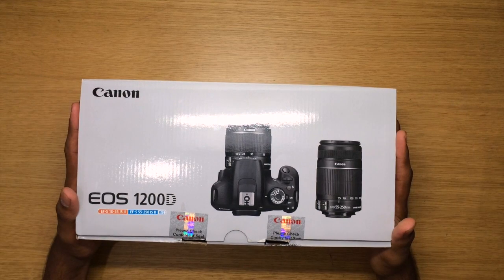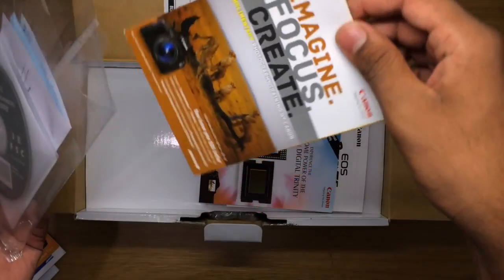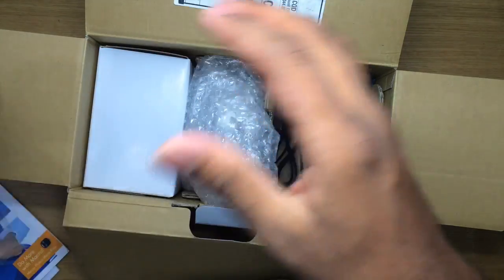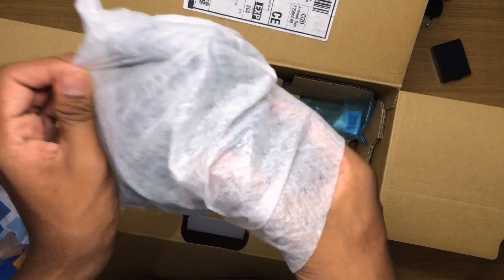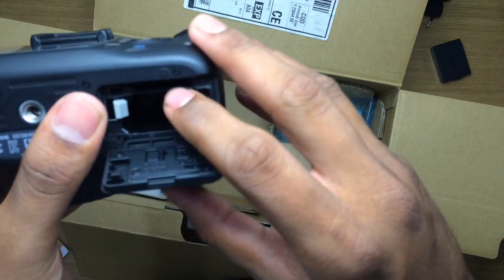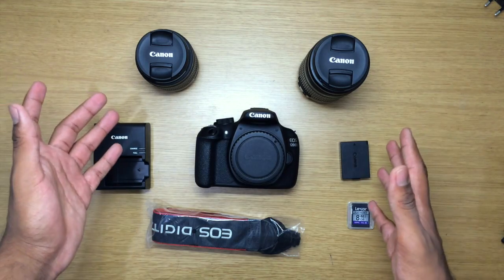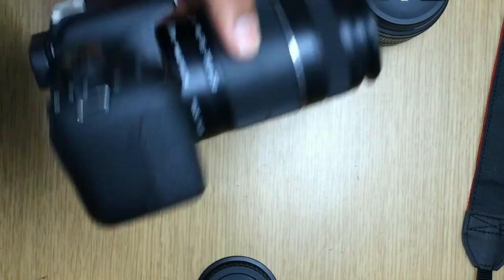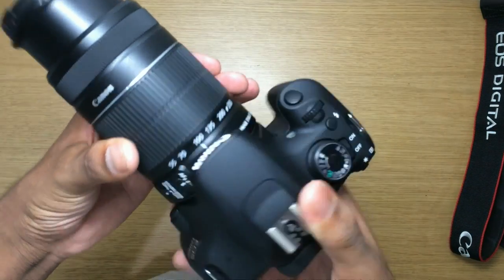Canon EOS 1200D Unboxing Video and Overview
A short unboxing video of the Canon EOS 1200D/Rebel t5 and a brief overview of the camera features.

This is my first video. So please leave a humble feedback :)